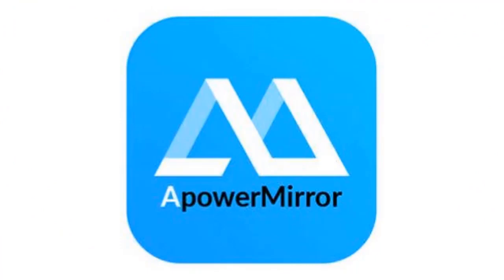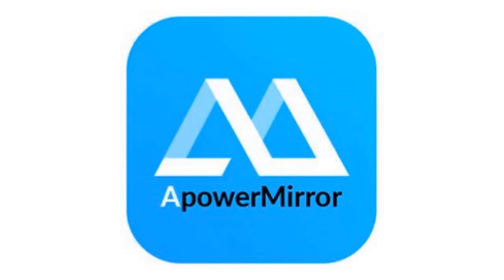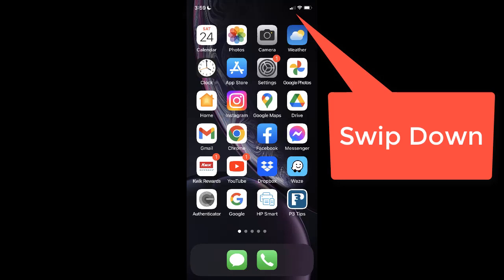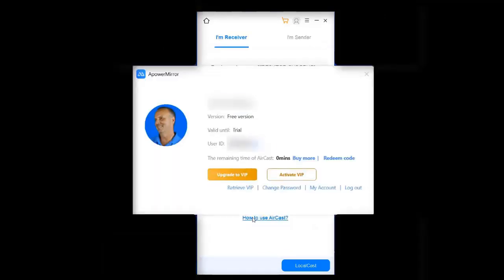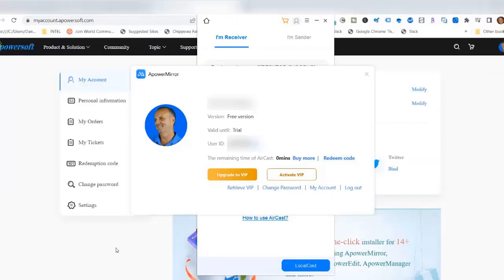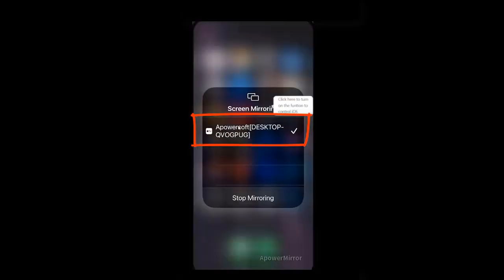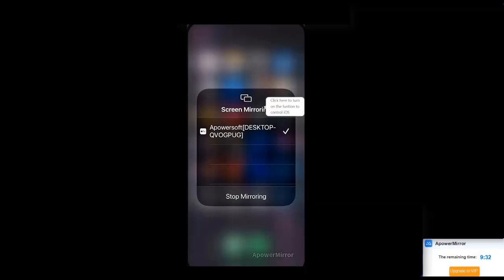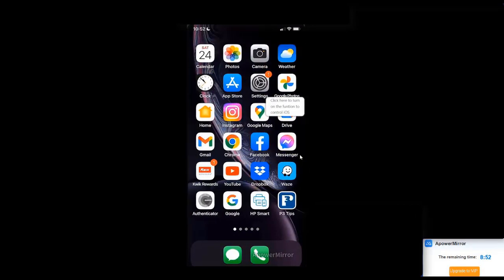Mirror iPhone IOS to Windows 10 Using ApowerMirror - Wireless Connection - 2022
Learn how to use ApowerMirror for Windows 10 after updating the desktop app to Build V1.7.11.3. This will allow you to mirror or share your iphone display to a desktop. I use this a lot to  record a procedure used on the iphone.